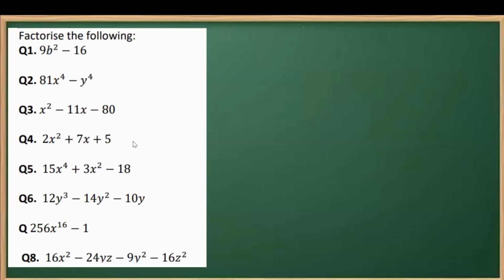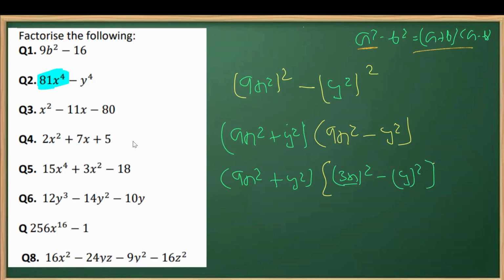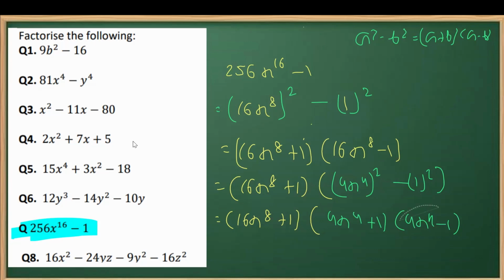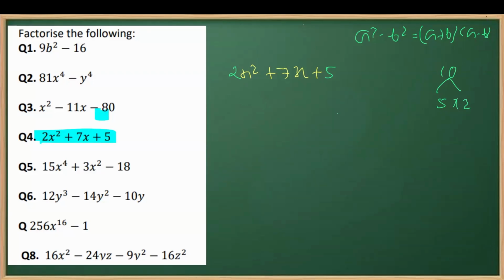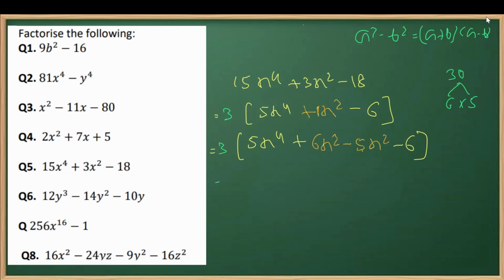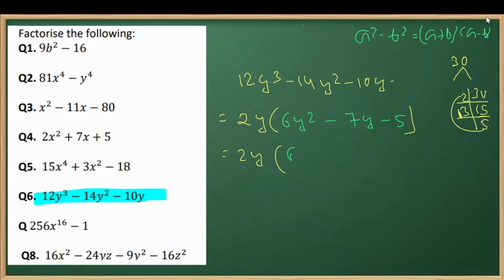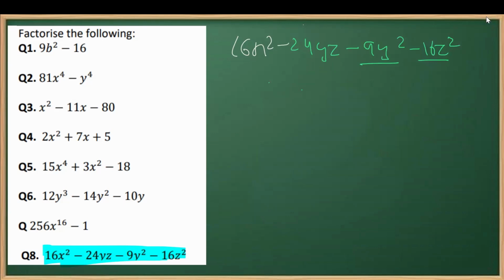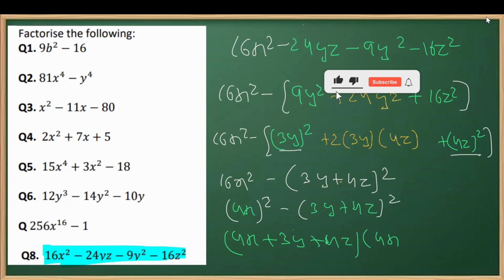EIGHT QUESTIONS OF factorisation GRADE VIII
Factorise the following:
Q1. 9b ^ 2 - 16
Q2. 81x ^ 4 - y ^ 4
Q3. x ^ 2 - 11x - 80
Q4. 2x ^ 2 + 7x + 5
Q5. 15x ^ 4 + 3x ^ 2 - 18
Q6. 12y ^ 3 - 14y ^ 2 - 10y
Q 256x ^ 16 - 1
Q8. 16x ^ 2 - 24yz - 9y ^ 2 - 16z ^ 2